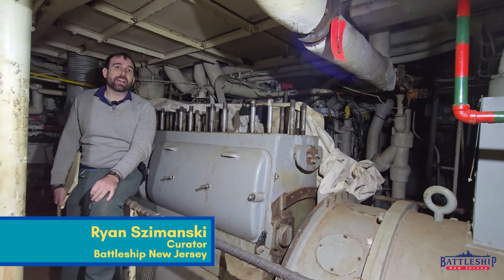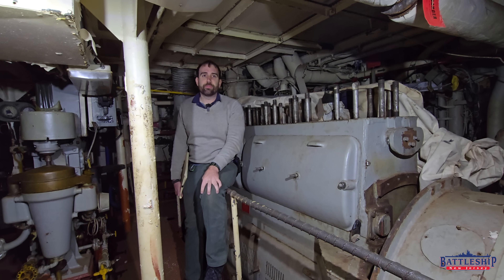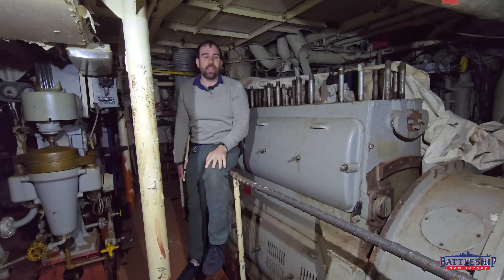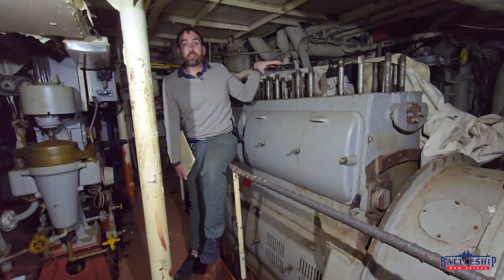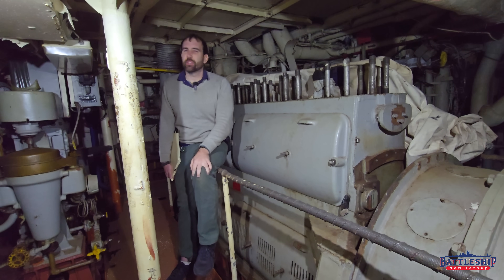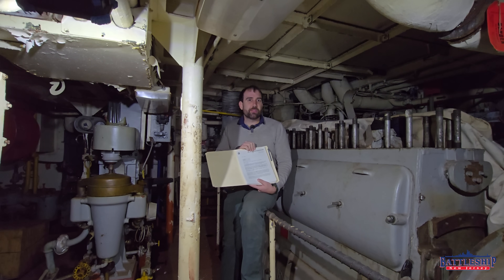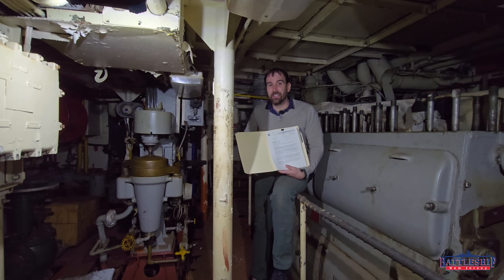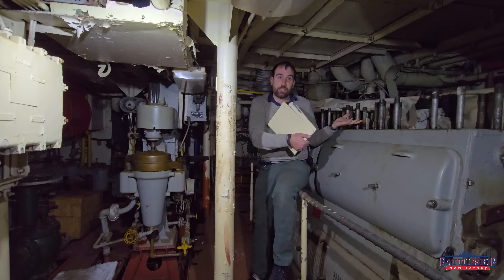Why Is the Battleship's Diesel Generator Missing?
In this episode we're talking about the ship's emergency diesel generators.